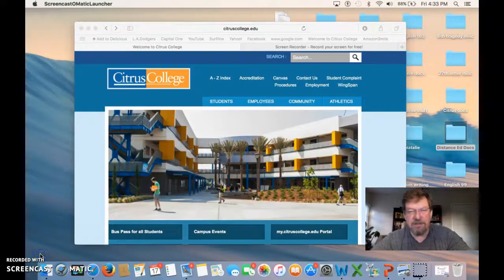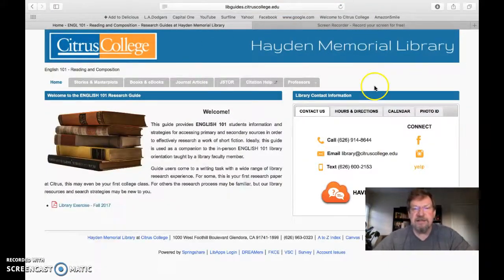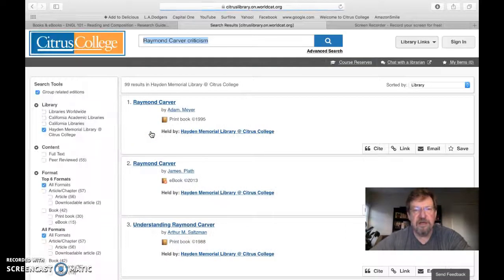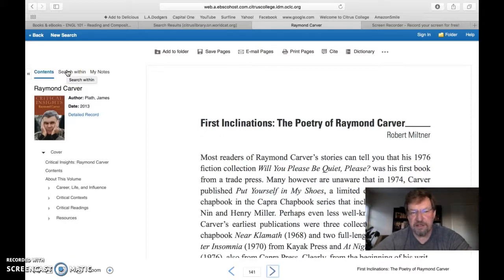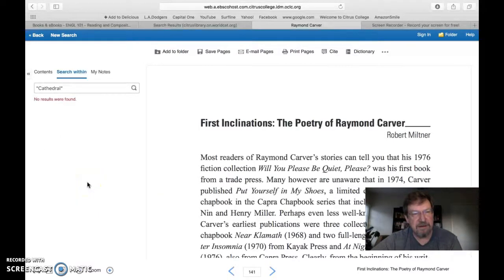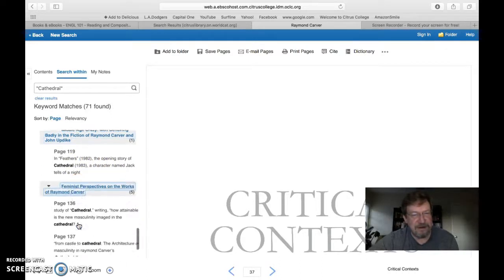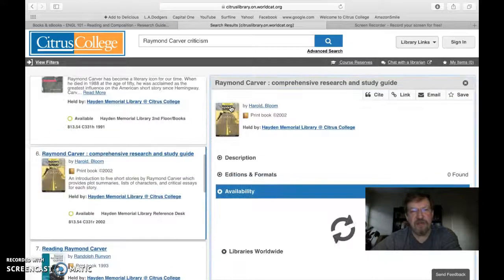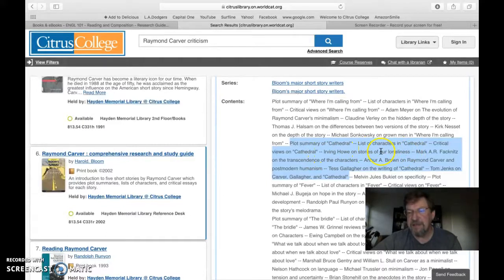Looking at E-books